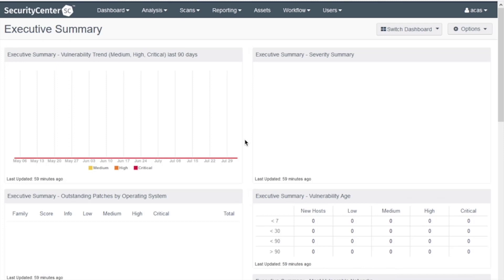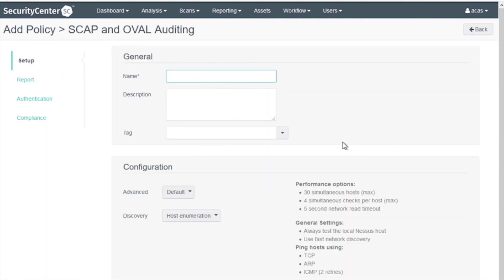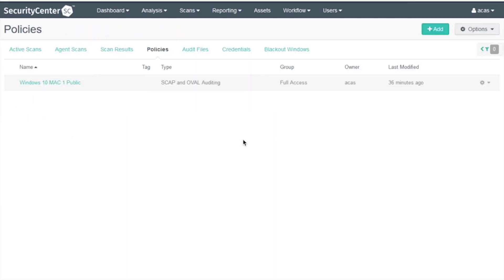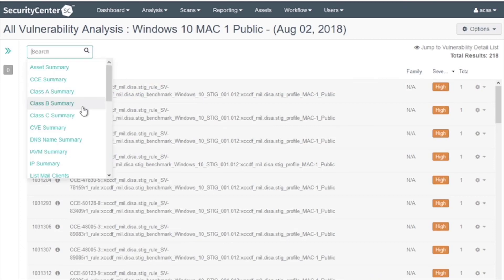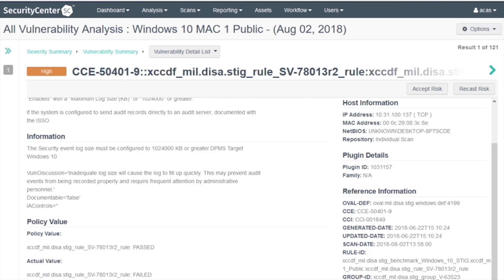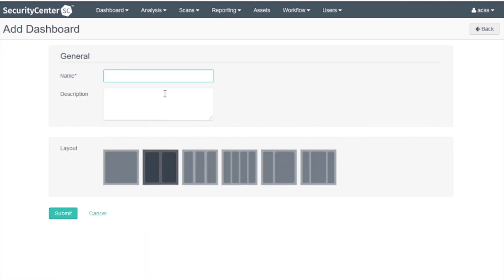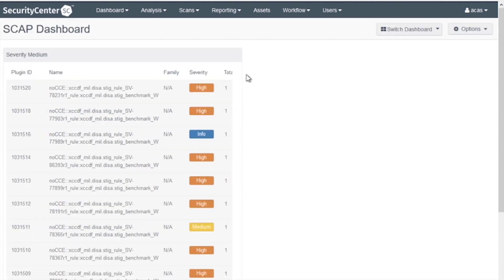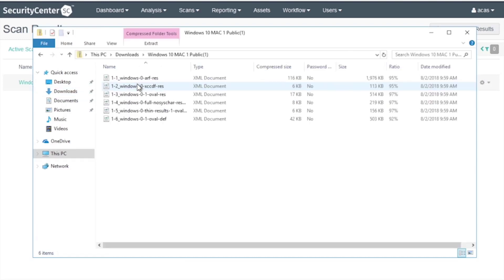Ask ACAS - Tip 4: Configuring a Compliance Scan with a NIST-Provided Scap File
Learn how to configure a compliance scan using a NIST provided Scap file using Tenable.sc version 5.8.